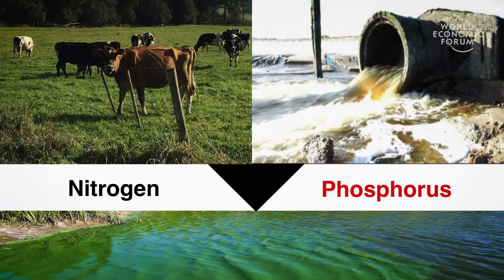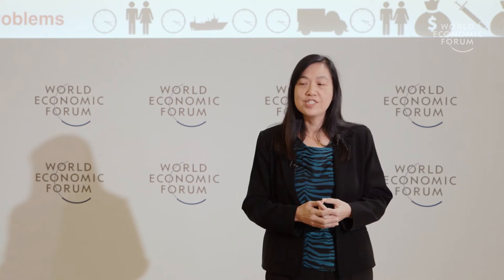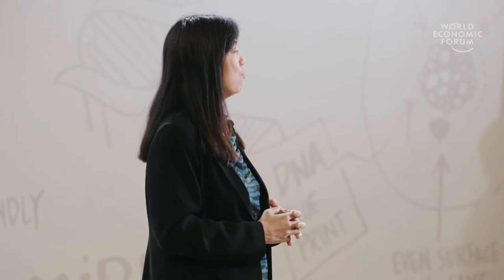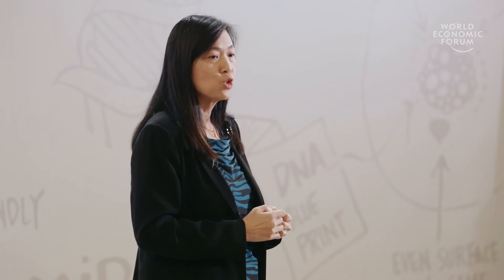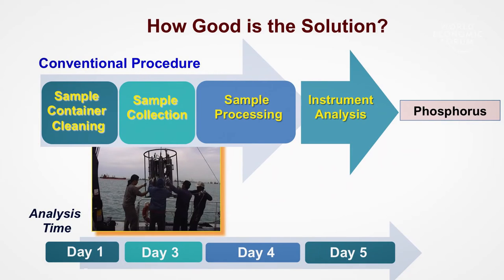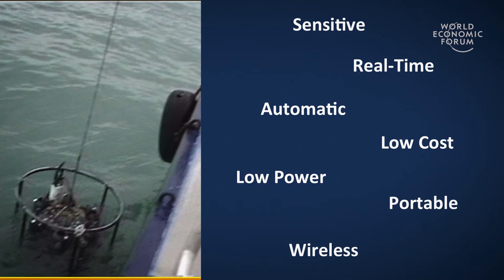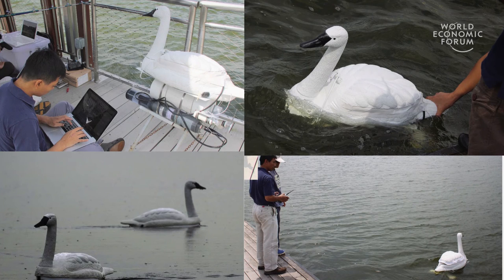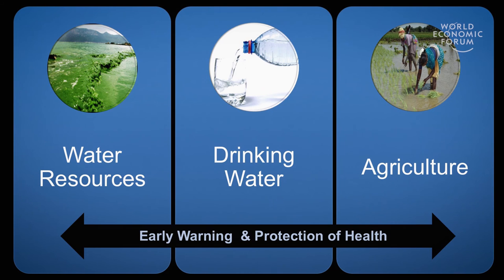Precision Sensing to Control Algal Blooms | Karina Gin